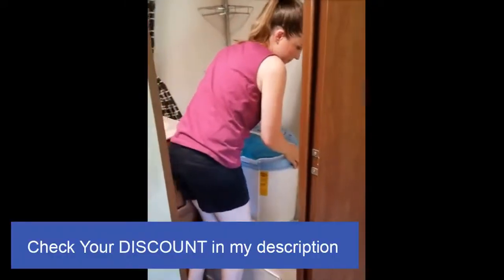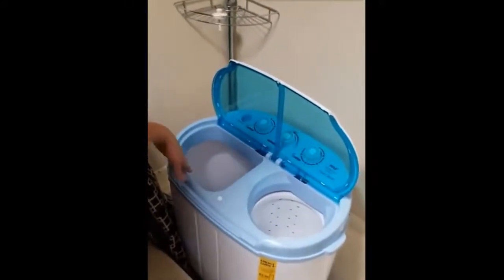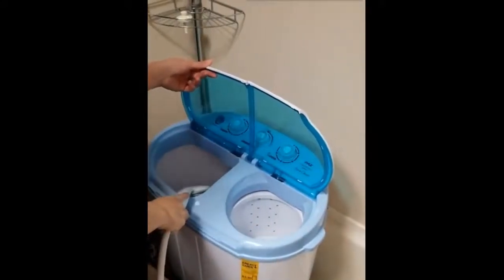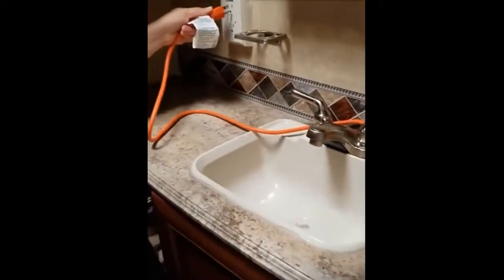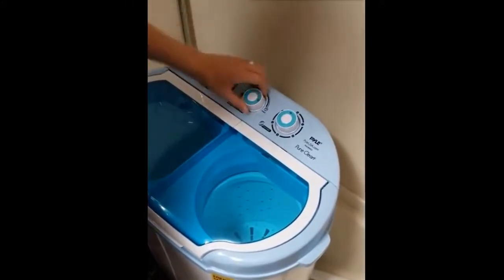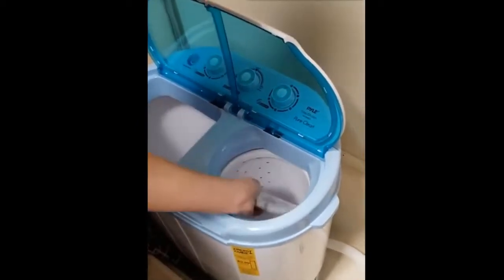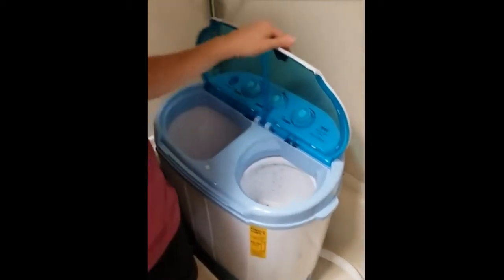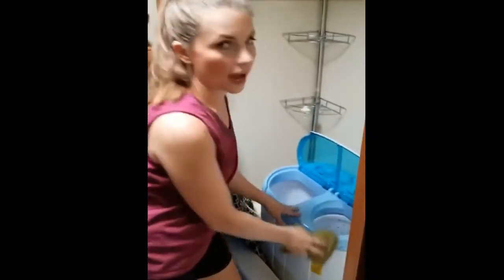Mini Washing Machine Review 2019 (ZeoOne 10 LBS Mini Portable Compact Twin Tub Washing Machine)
ZeoOne 10 LBS Mini Portable Compact Twin Tub Washing Machine